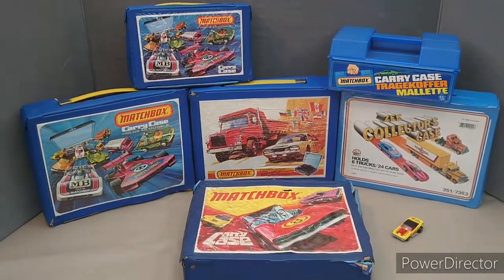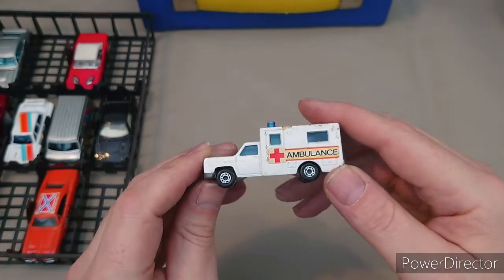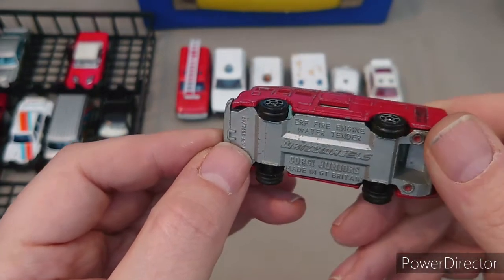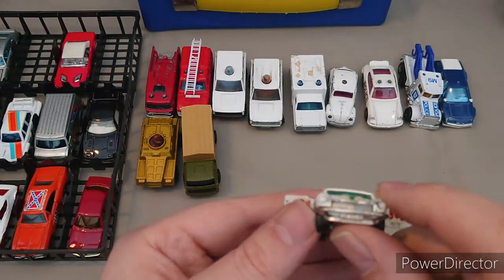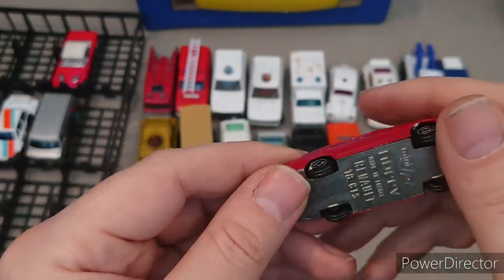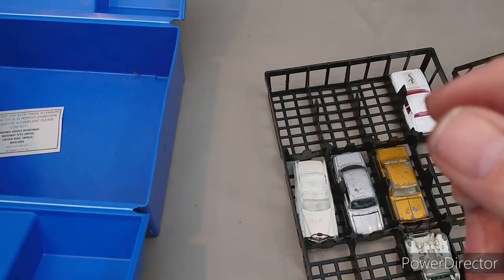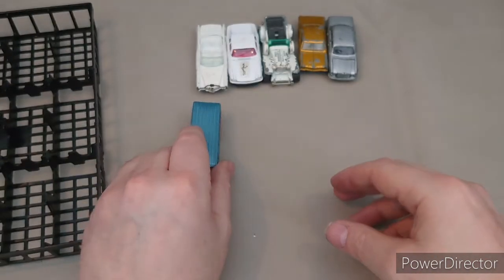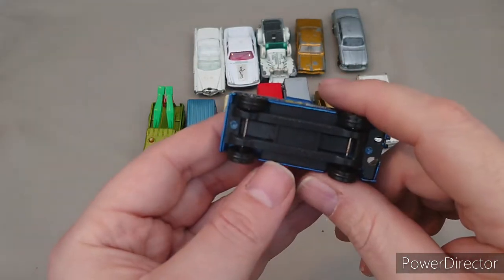Vintage Diecast Collection Ep4 Corgi, Matchbox, Majorette, Hot Wheels, Norev, 1:64 Diecast.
Greetings Vintage Diecast Fans, Sharky here, and welcome back to Sharky's Garage.

Today see's the start of 3 videos, going through my childhood 1:64 vehicles that are boxed.